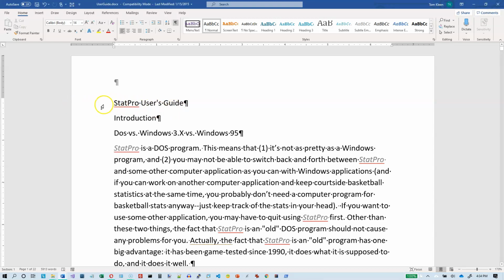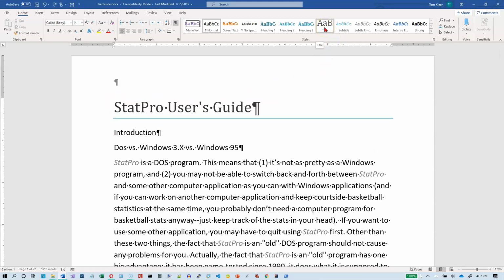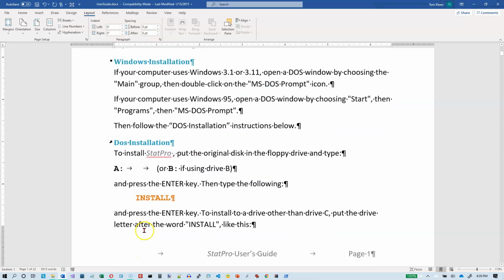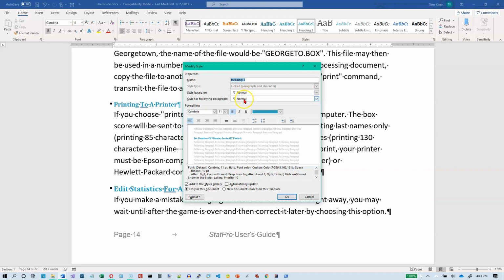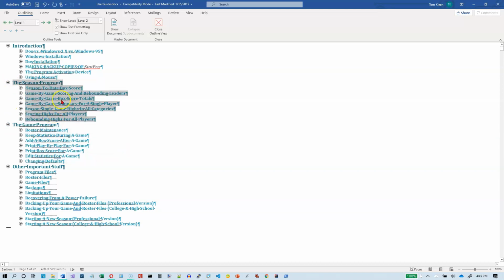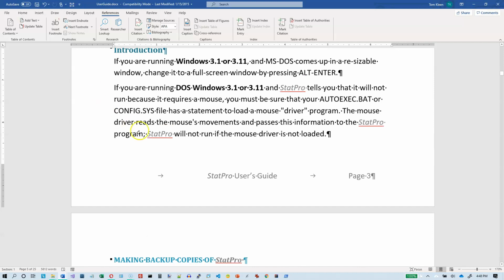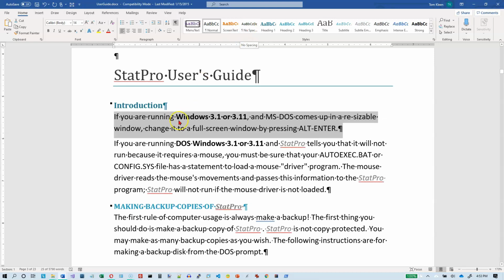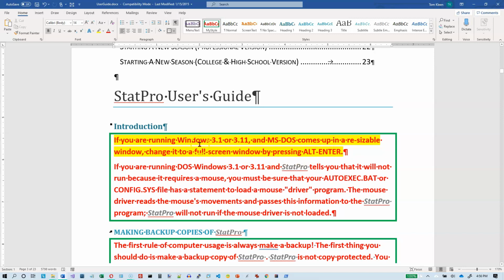Word 2019/365: Large Docs: Styles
How to give your document a consistent look by using Styles.